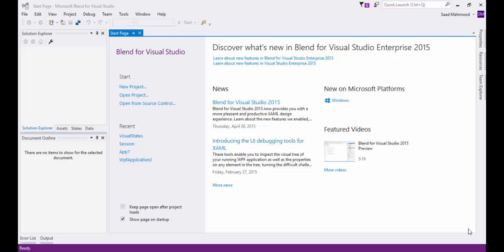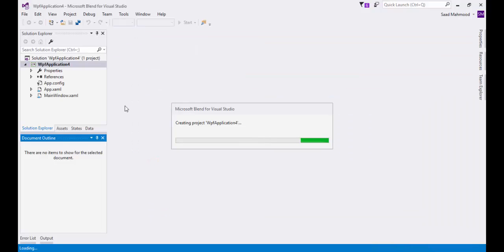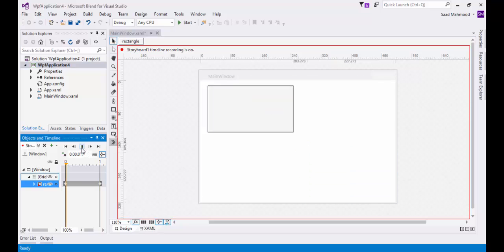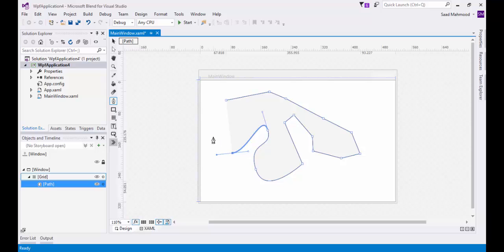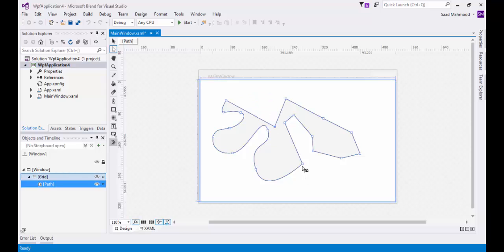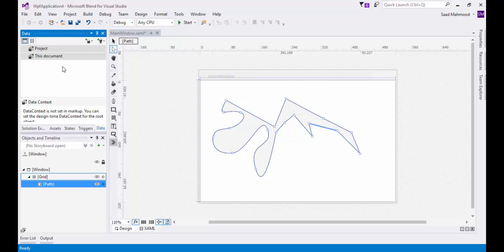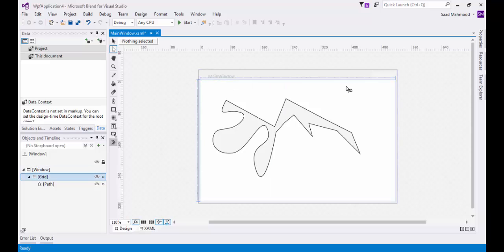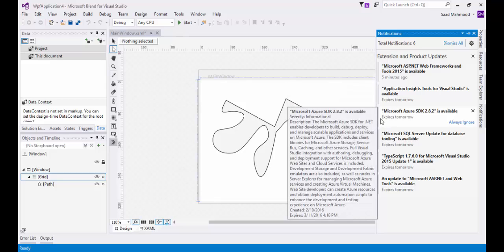Getting Started With VS2015 | Blend for VS and Notifications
Beginner Series for Visual Studio 2015. In this Video series beginners would learn about different features of Visual studio IDE and Blend for Visual Studio.

Getting Started With VS2015 | Settings in VS and Sync
Getting Started With VS2015 | First Look at Code Editor
Getting Started With VS2015 | Developer Command Prompt
Author:

Saad Mahmood

Microsoft MVP - Windows Development

Former Microsoft Student Partner